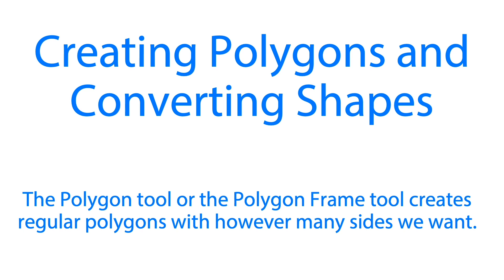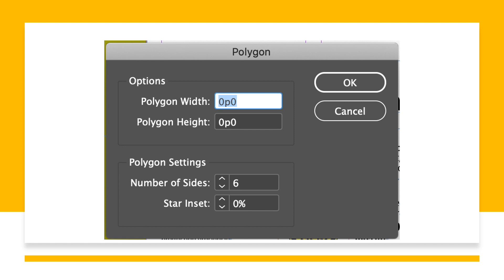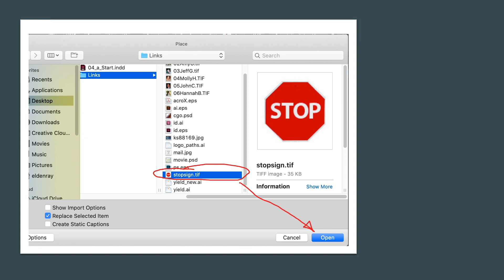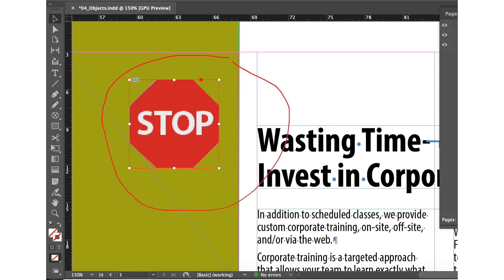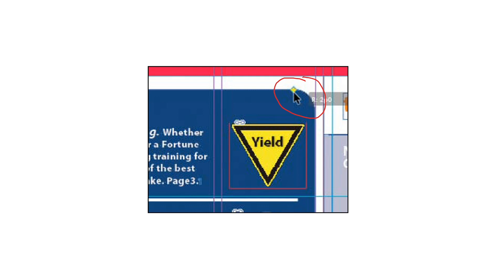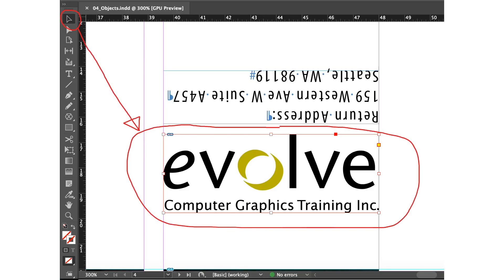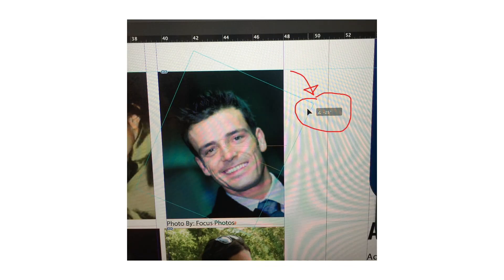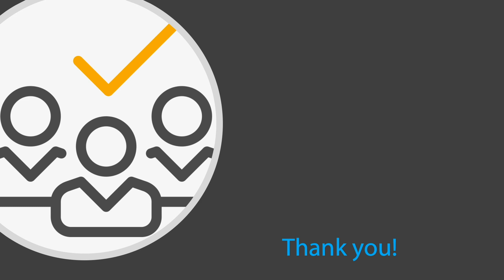Learn Adobe InDesign: Working with Objects - Lesson 4 Part 8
Desktop Publishing: Adobe InDesign - Lesson 4:  Working with Objects - Resize and move images, adjust spaces between frames, and add metadata captions to graphic frames.